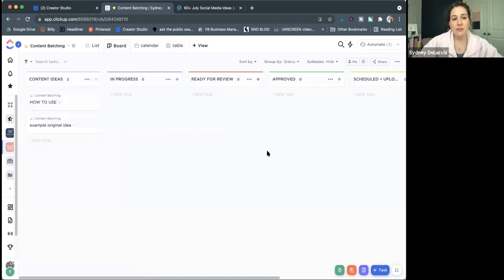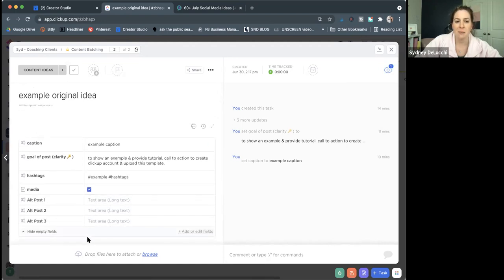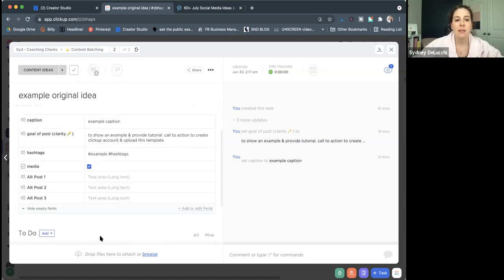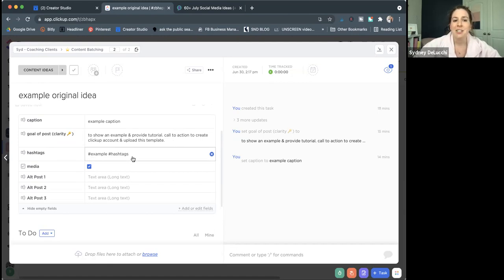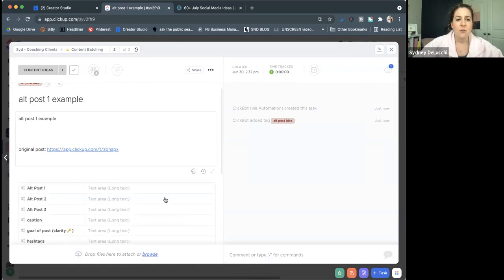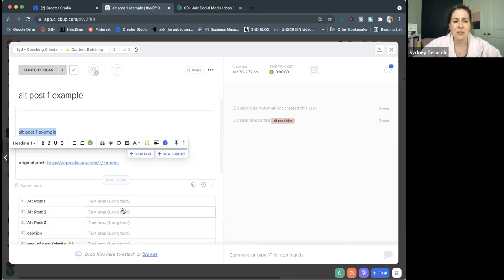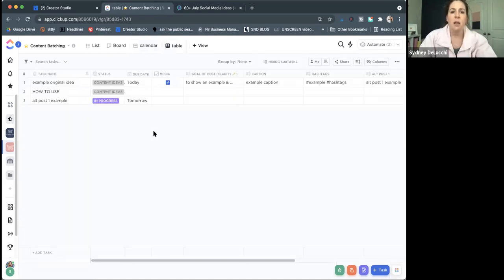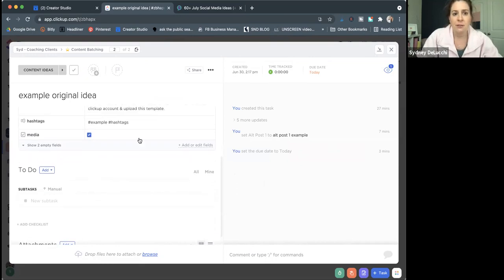How to Batch & Repurpose Social Media Content with ClickUp + a Template!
Batching Social Media Content so you can have consistency & clarity in your messaging shouldn't be hard.  This template makes things SO much easier, more efficient & you can use it for your personal social media OR for use in a Social Media Management Agency.